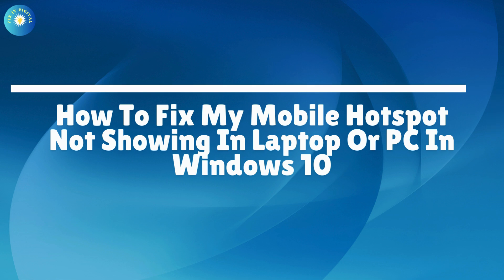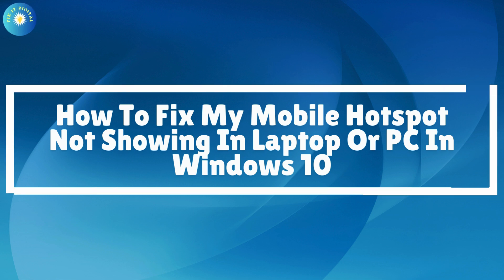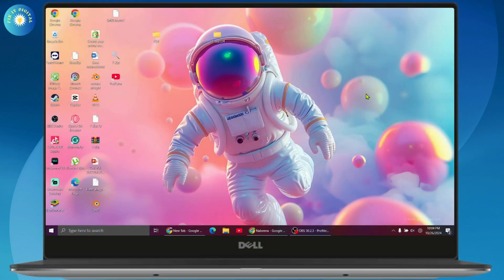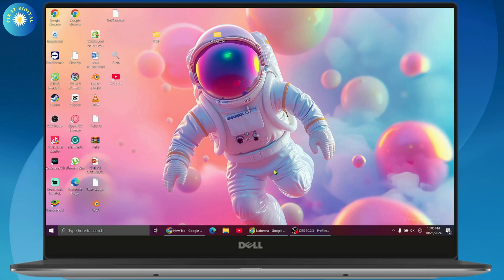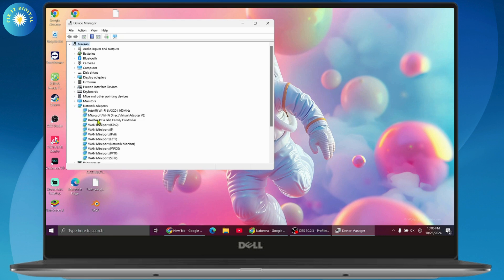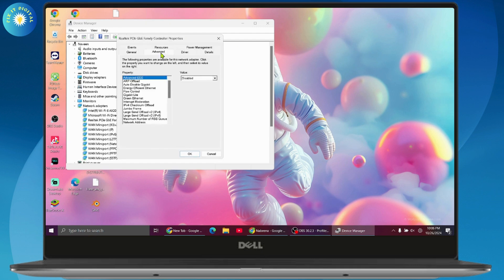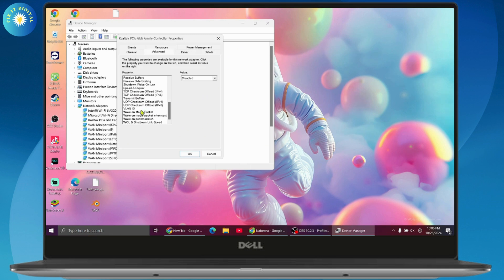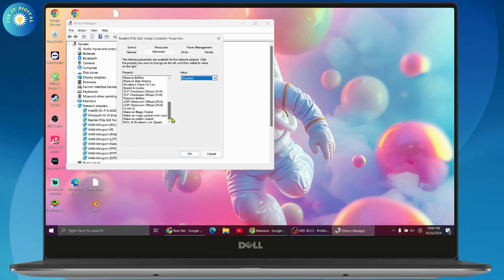Fix My Mobile Hotspot Not Showing In Laptop Or PC Windows 10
How To Fix My Mobile Hotspot Not Showing In Laptop Or PC In Windows 10
mobile hotspot not working in windows 10
how to fix all error of mobile hotspot not working in windows 10
fix all issue of mobile hotspot
my mobile hotspot is not showing in my laptop
my mobile hotspot is not showing up on computer

Learn how to fix the issue of your mobile hotspot not showing up on your laptop or PC running Windows 10! In this video, we’ll guide you through troubleshooting steps to ensure your device can connect to your mobile hotspot seamlessly.

0:00 - Introduction
0:12 - Checking Mobile Hotspot Settings
0:24 - Ensuring Bluetooth and Wi-Fi Are Enabled
0:36 - Updating Network Drivers on Your PC
0:48 - Conclusion